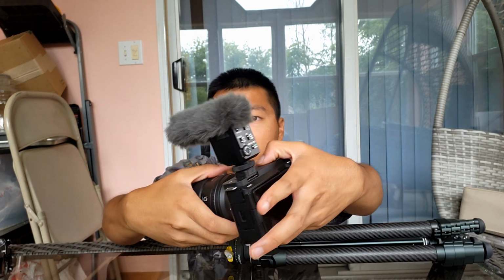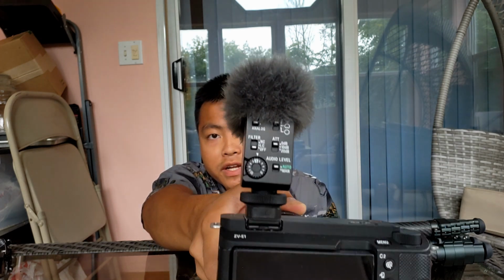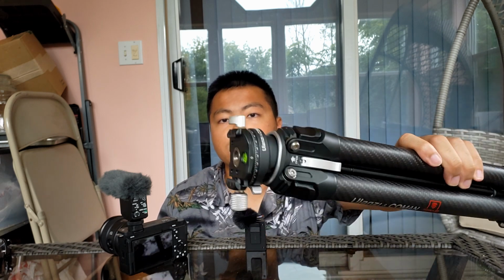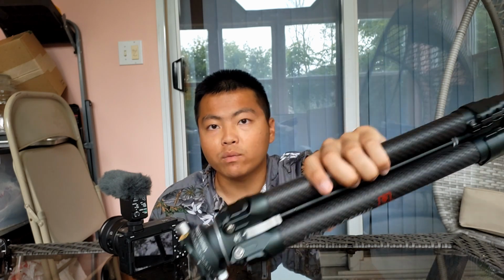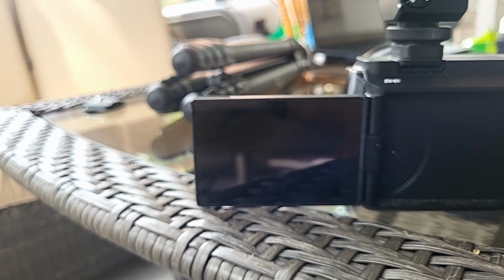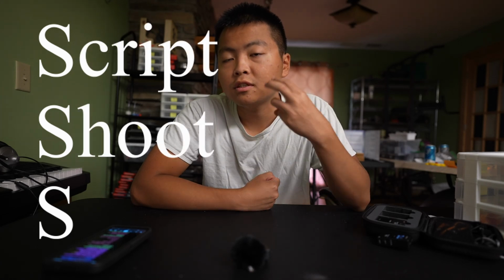How To Make Cinematic Videos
Music Used
0:00 - 1:02 "This Was Fun" by Gavin Luke
1:03 - 3:47 "I Didn't Forget You" by G Curtis
3:48 - 5:14 "From The Jukebox" by Heyday Highway
5:14 - 6:48 "South Side Five" by Roy Edwin Williams
6:48 - 8:57 "Half-Baked Bread" by More Than Family
8:57 - 9:34 "He Said It All" by OTE
9:35 - 11:09 "My Valentine" by Roy Edwin Williams